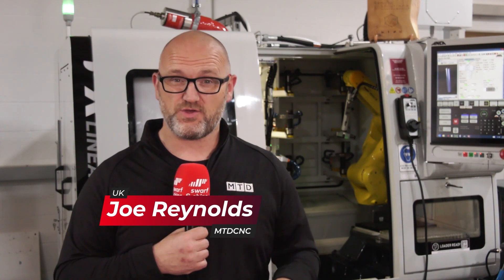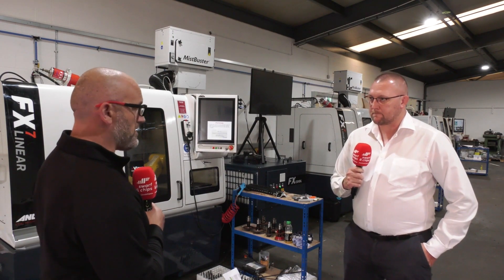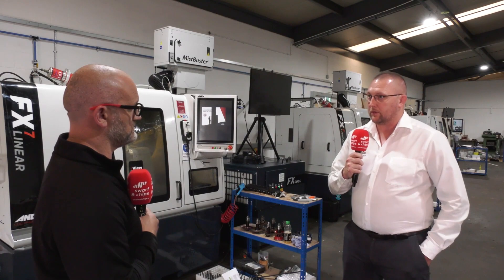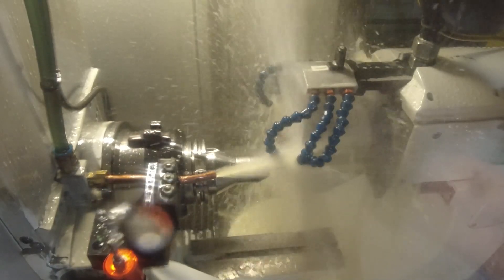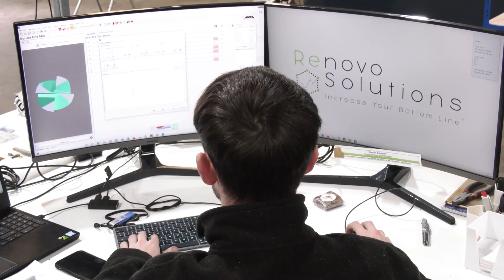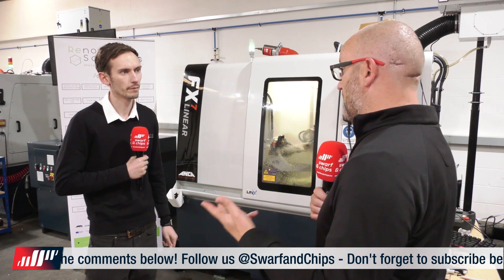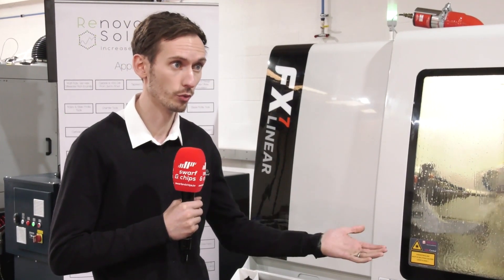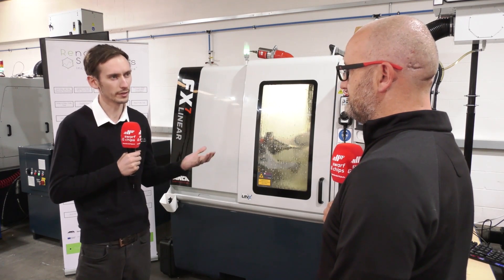Do you know how to make a quality milling cutter?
Do you know how to manufacture a world-class cutting tool?

In this week’s Swarf and Chips, Joe Reynolds sits down with ZCC Cutting Tools, as well as RENOVO to discover why cutting tools are so important, and what goes into making them...

Welcome to this week’s Swarf and Chips...